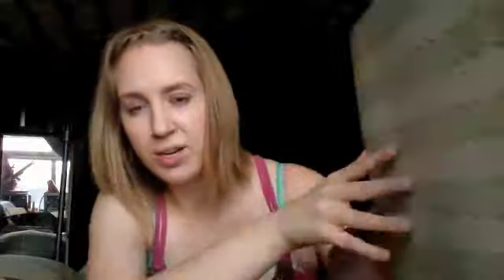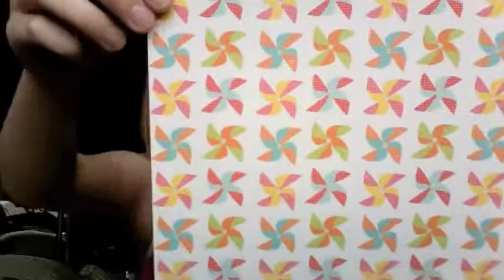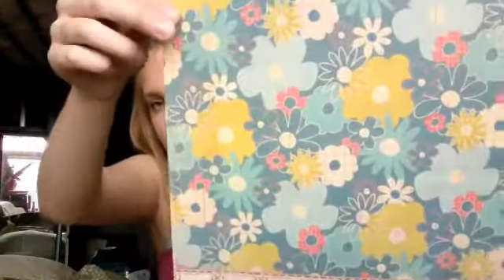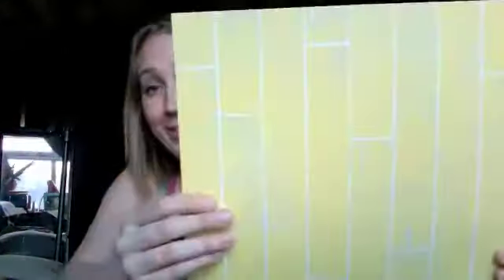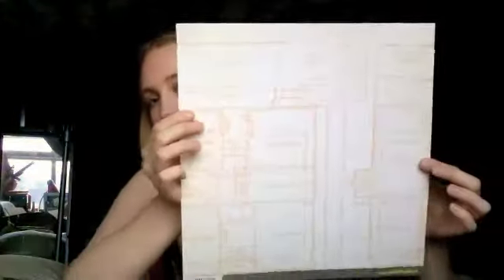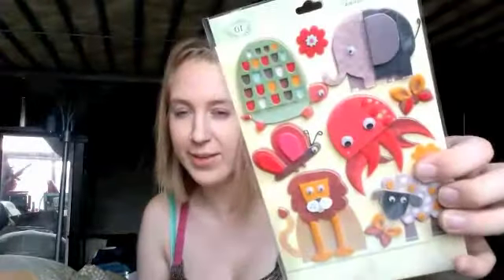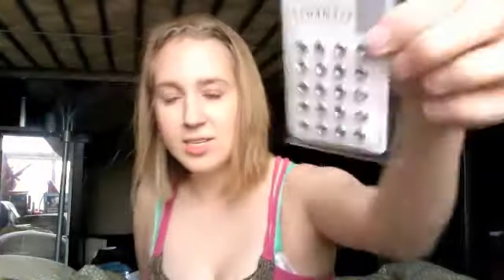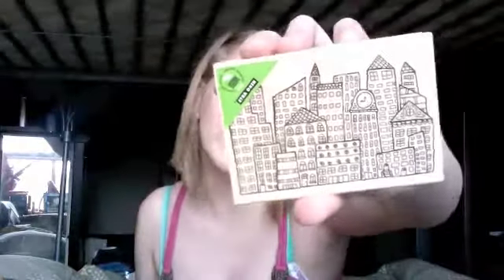Two Peas In a Bucket Order Haul 07-29-10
A look at my recent order from Two Peas.